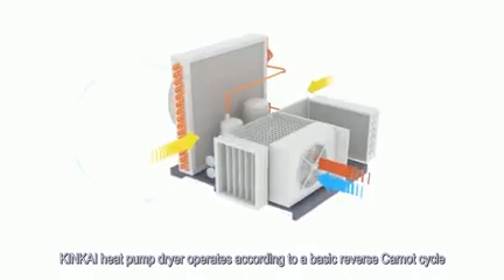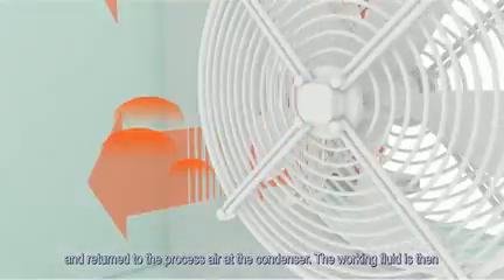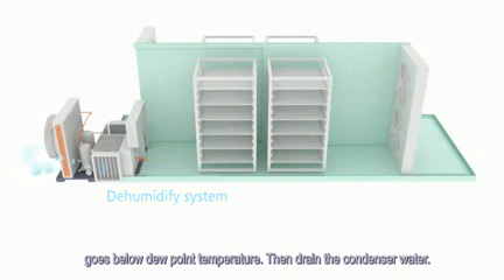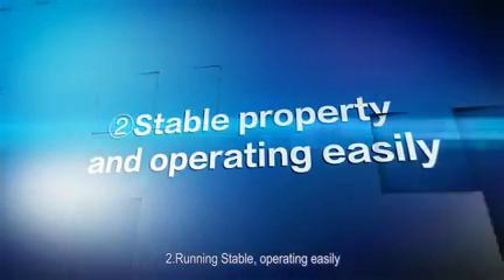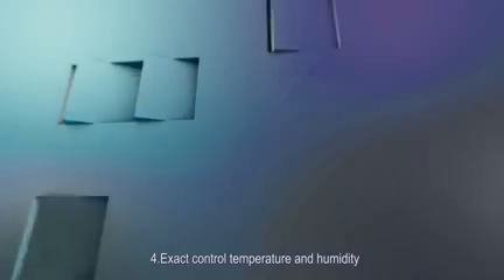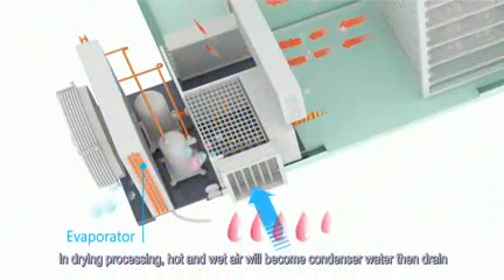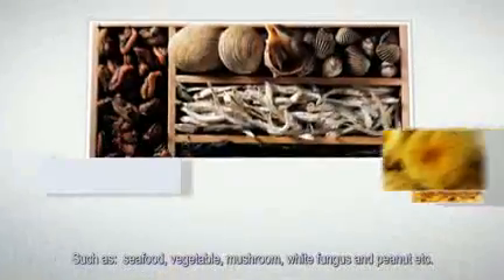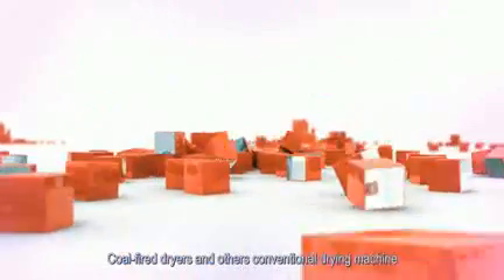Heat pump dryer working principle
Heat pump dryer is how to work, how the dryer can dry the food, fruit, herb, vegetable, meat, pet food, fish, and so on
Justin Wang: 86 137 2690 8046(wechat/ whatsapp)